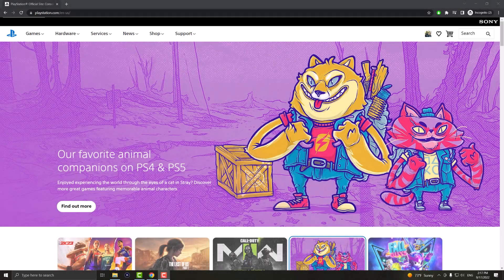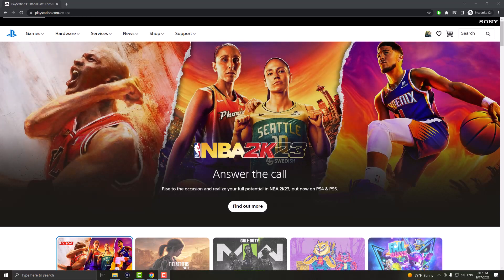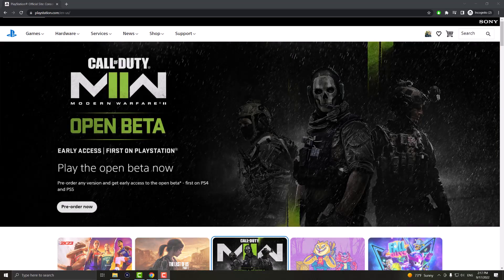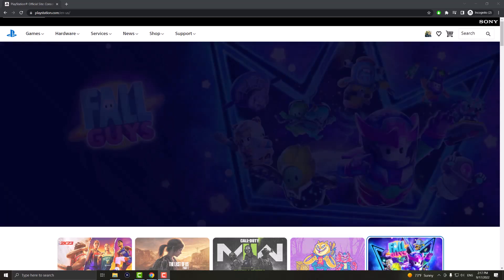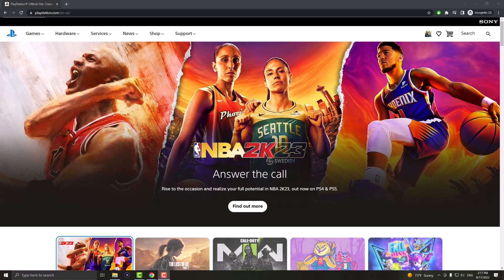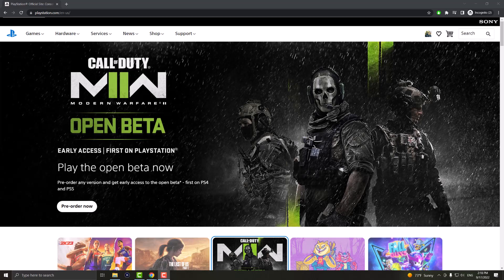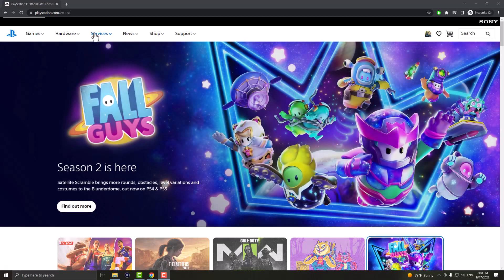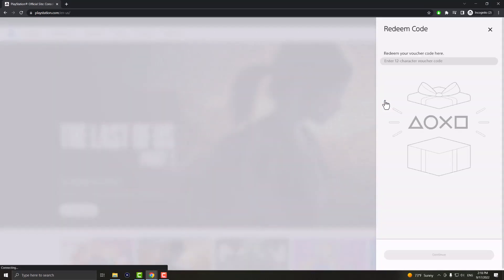How To Redeem PlayStation Plus / Gift Card For PS5 Using A PC Online 2022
In this video, I talk about How To Redeem PlayStation Plus / Gift Card For PS5 Using A PC Online 2022